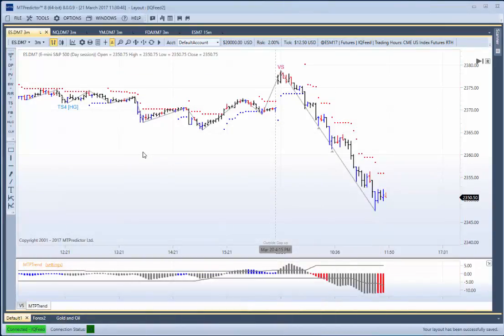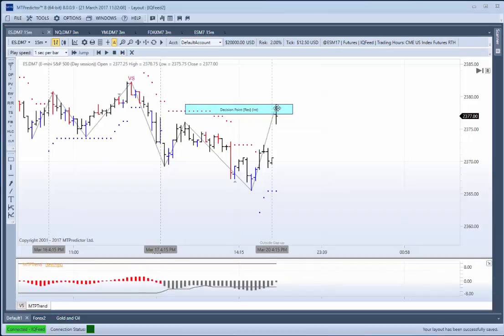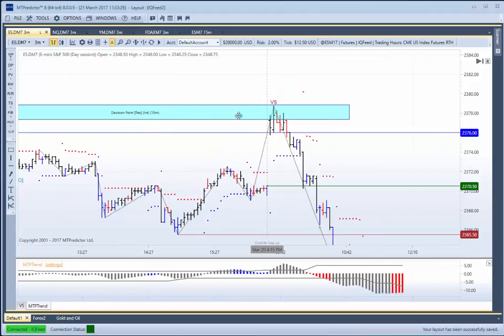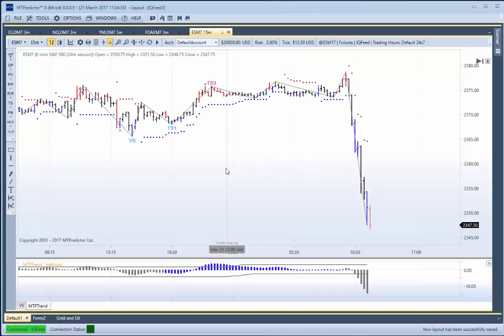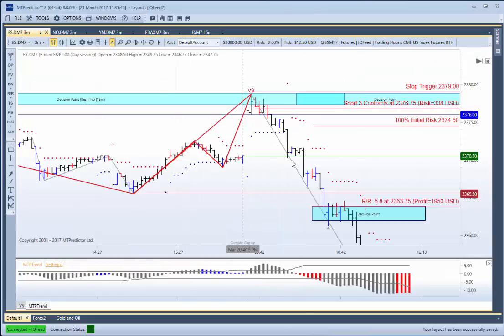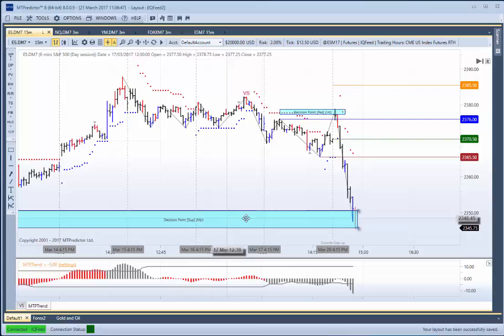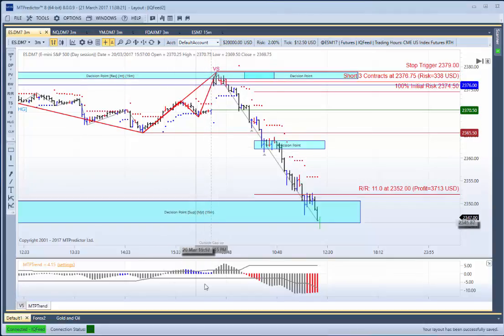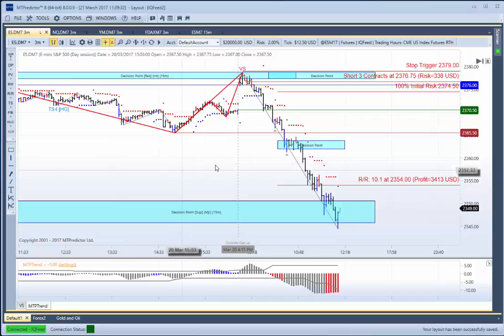MTPredictor Nails the High on the ES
In today’s MTPredictor video I take a look at the VS sell on the ES that nailed the high of the day so far today. The VS setup is one of the new Trade setups in our brand new MTPredictor 8 version: As you can see, this VS sell nailed the high and got you short, ready as the ES started it sharp decline. At the time of recording the video, the ES was still falling like a stone and the short trade would be sitting on over +10R Profit. Please see the video for the details including the higher time-frame Analysis and a look at how this was also an “inside Gap” day as well.